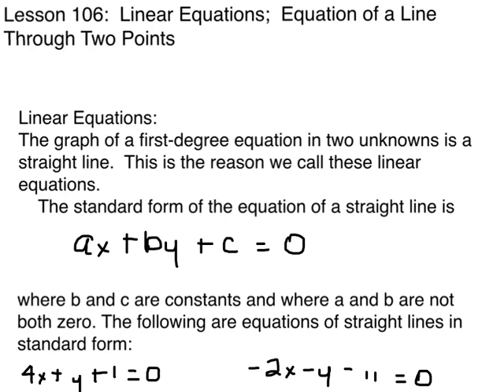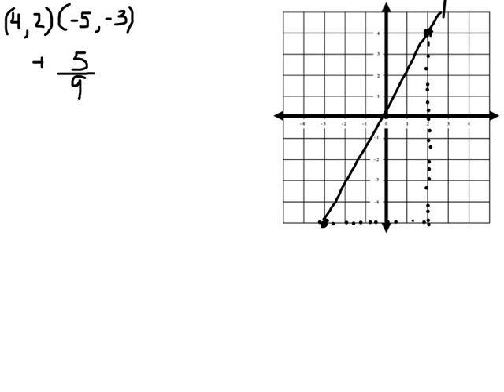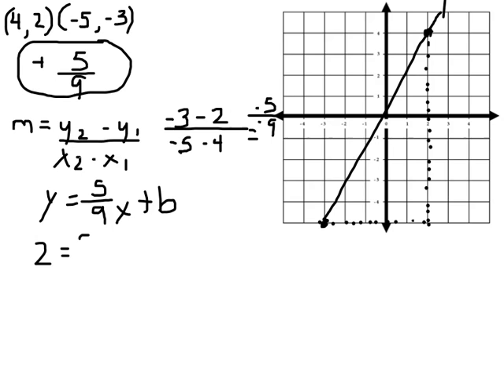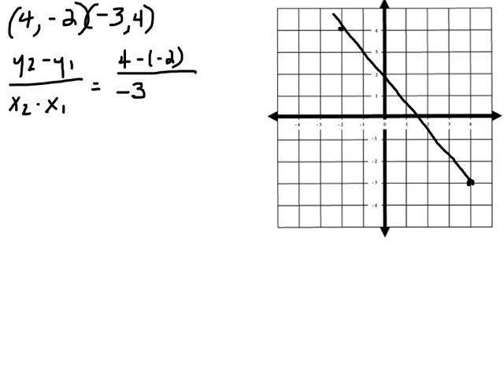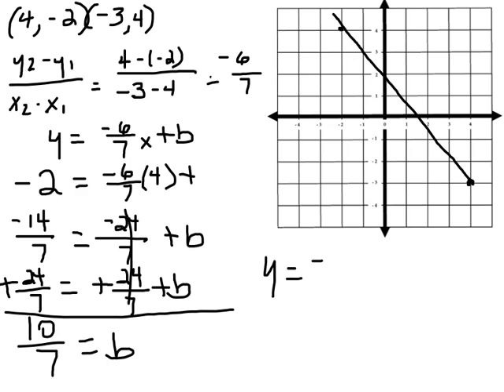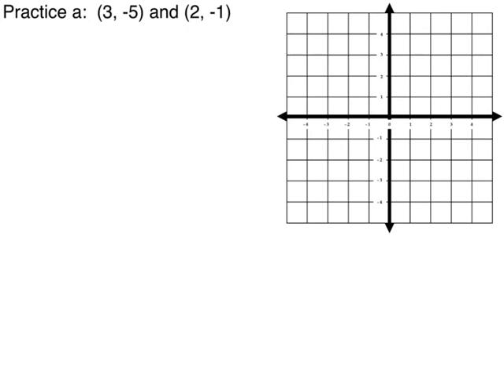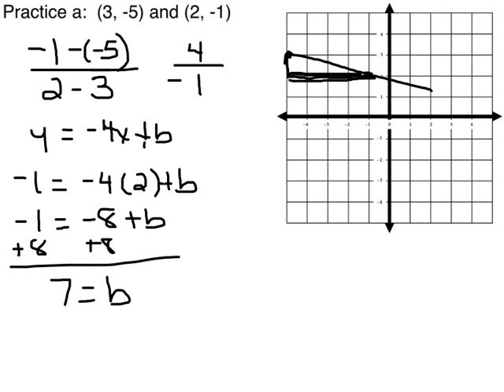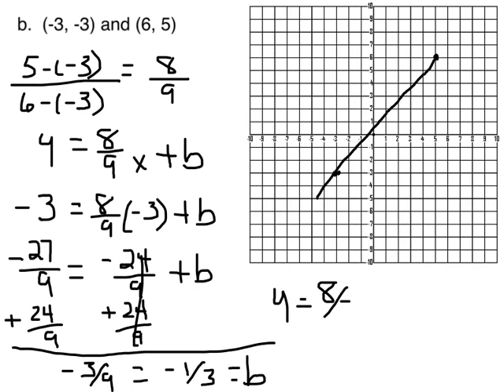Algebra 1 - Lesson 106